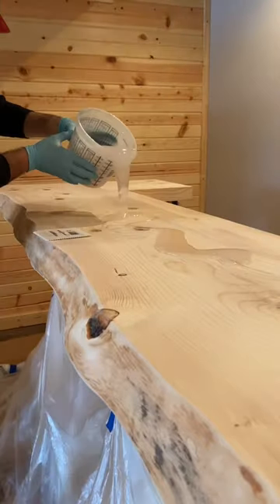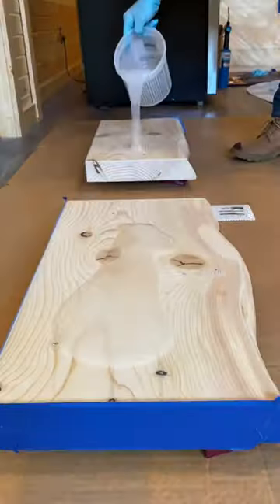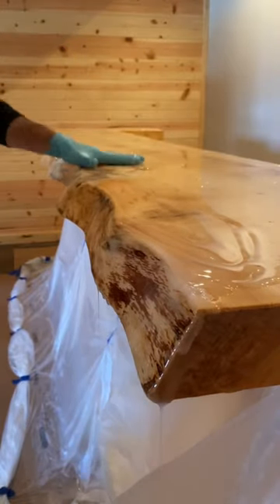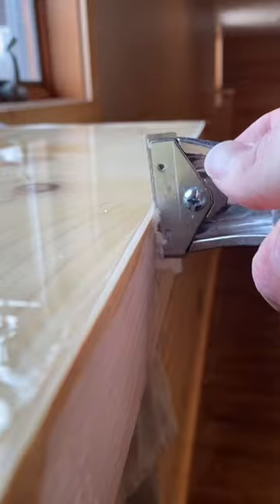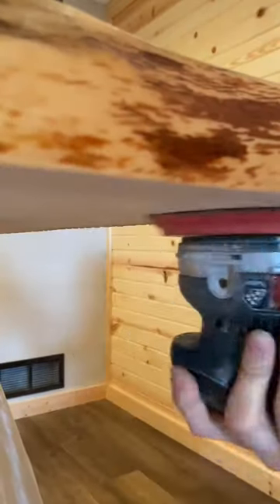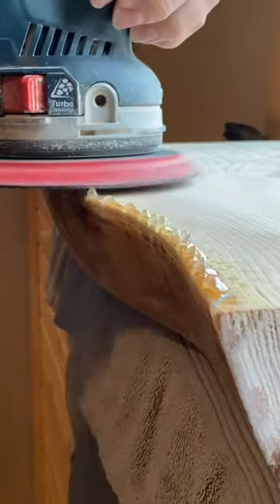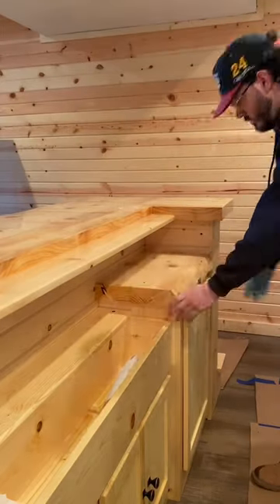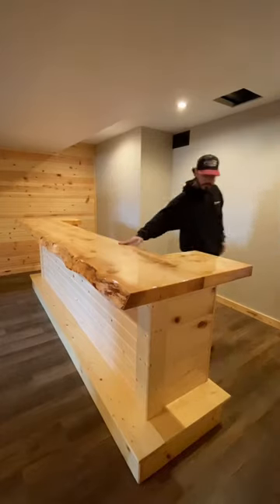Bar Top Epoxy Flood Coat